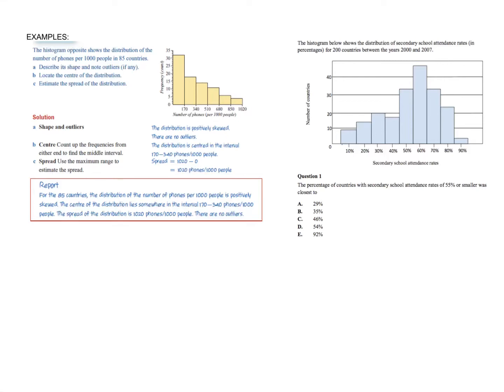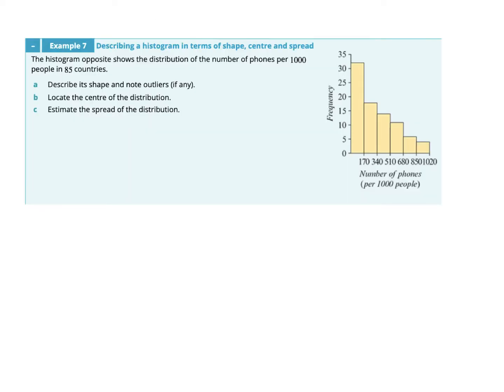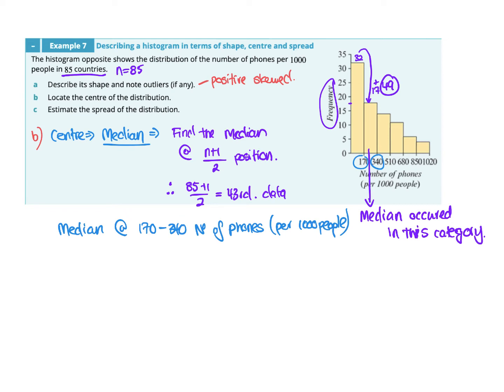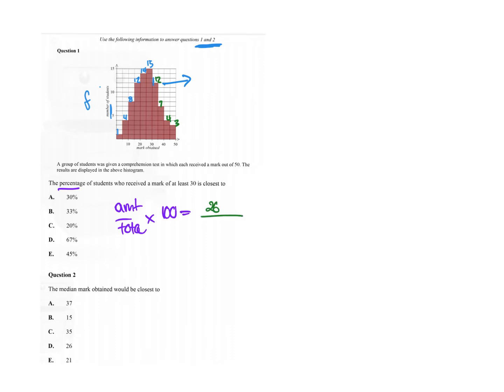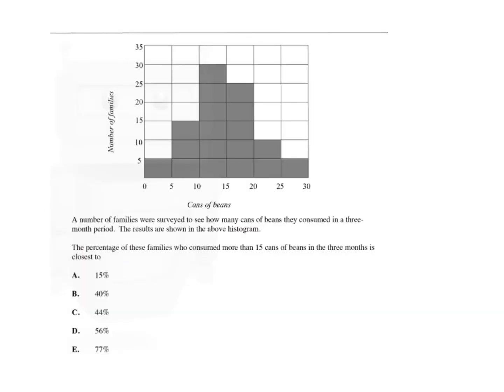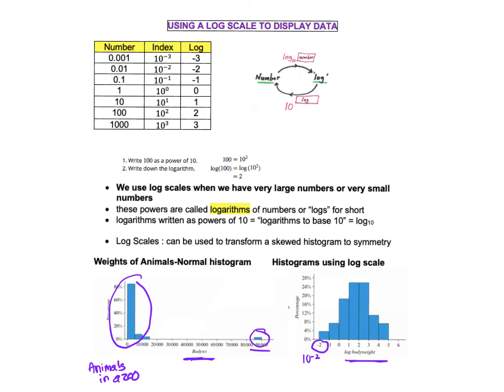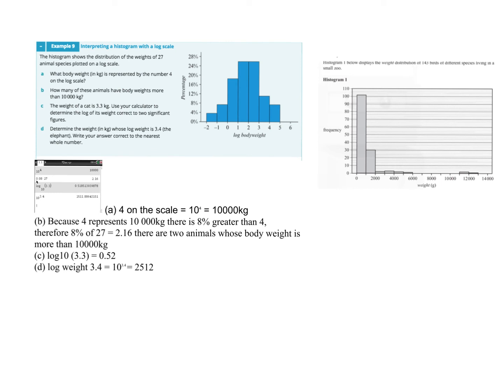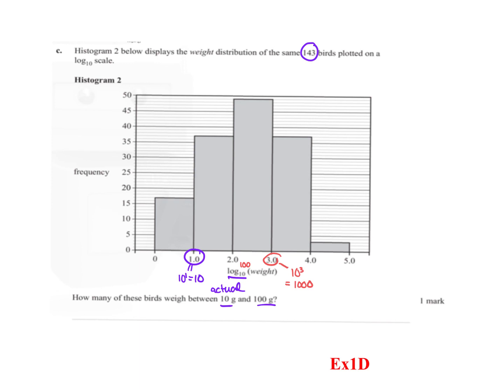12FUR EX1D HISTOGRAMS LOG SCALES